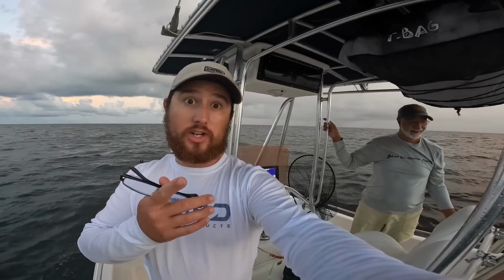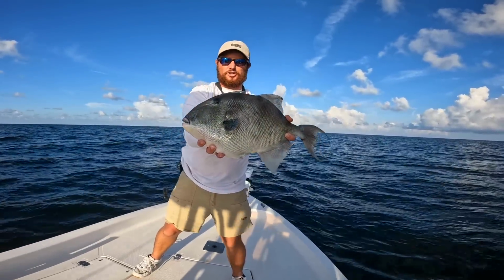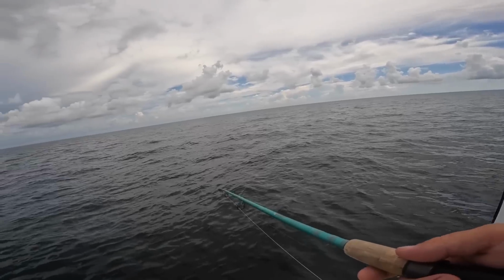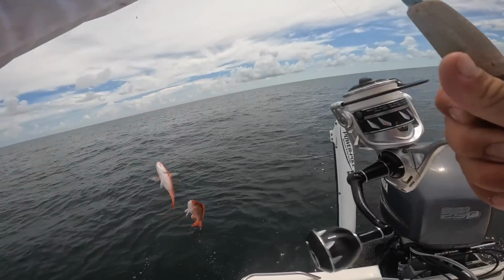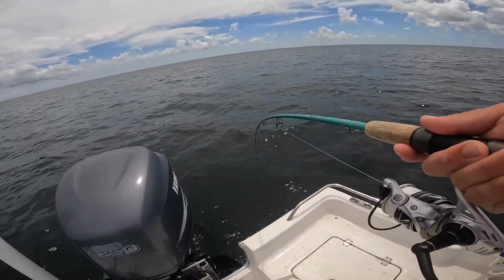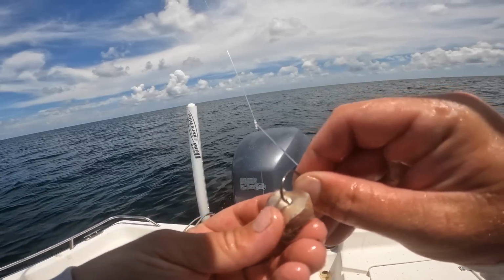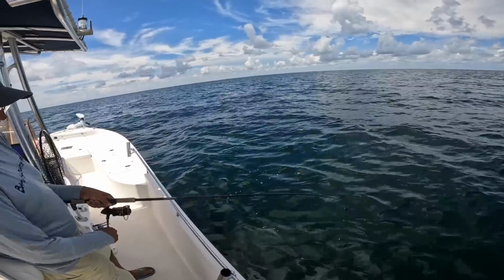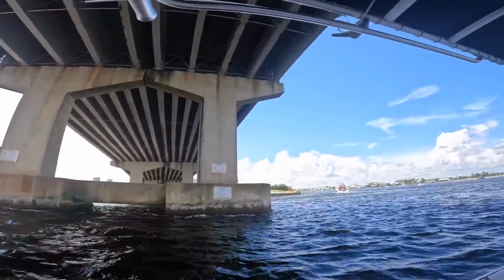Fishing Cutbait 80' Deep in the Gulf of Mexico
Join me for a fun, fishing adventure offshore in the 24' Bay Boat out into the Gulf of Mexico to fish reefs with light tackle.

[Fishing Gulf of Mexico, Offshore, Nearshore, Beaches, Surf, Bays, Saltwater Canals, Rivers, Piers, Lagoons, Rigs, Reefs, Wrecks, Jetties in Gulf Shores, Orange Beach, and Fort Morgan, Alabama Fly Fishing]